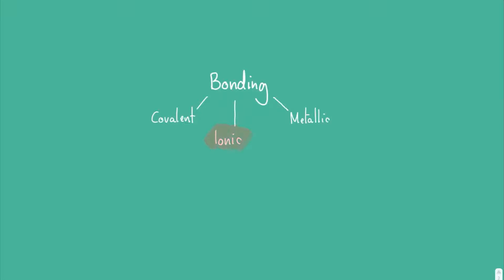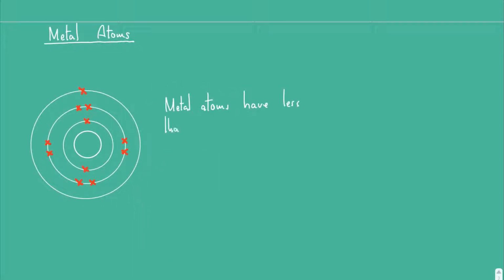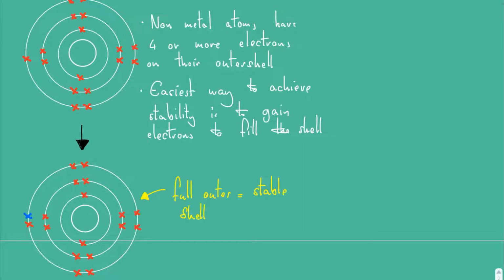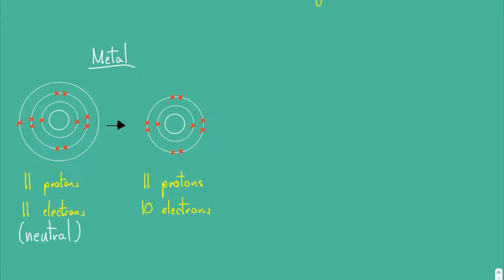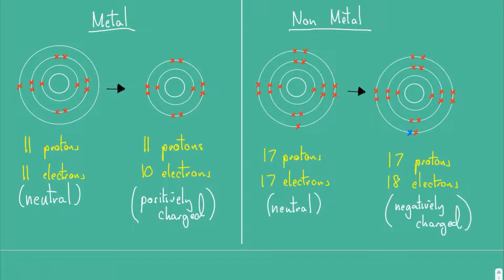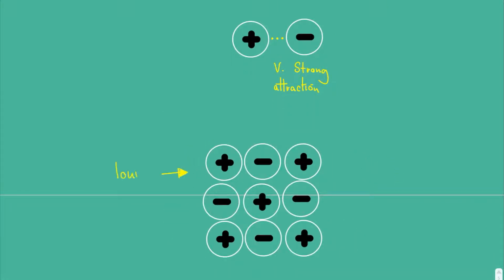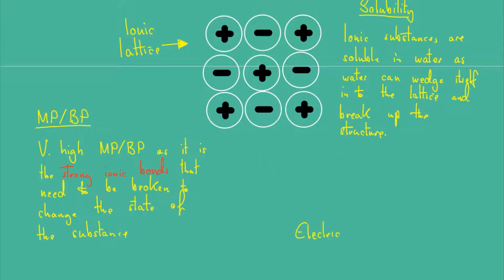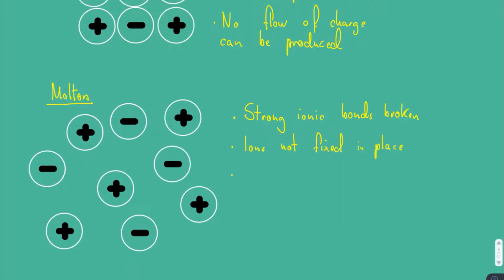National 5 Chemistry: Ionic bonding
Pause!

Take notes!

Learn!